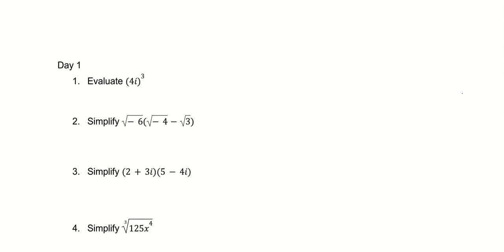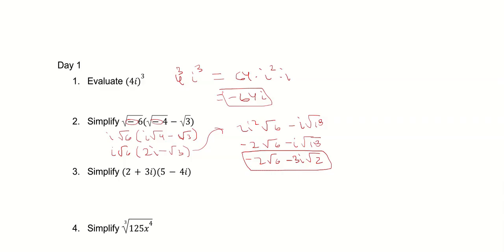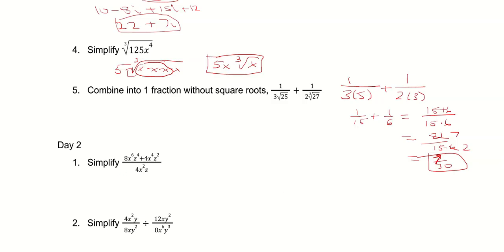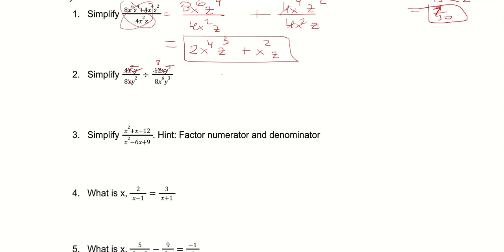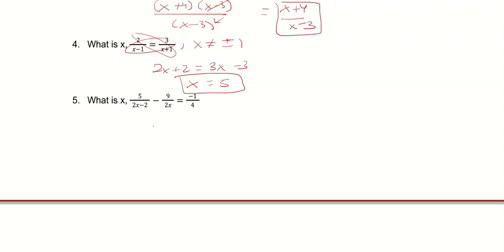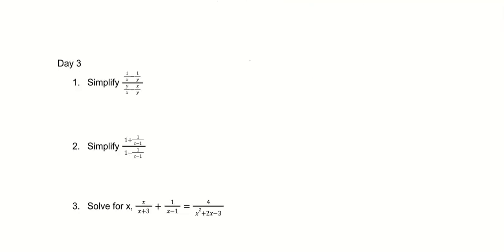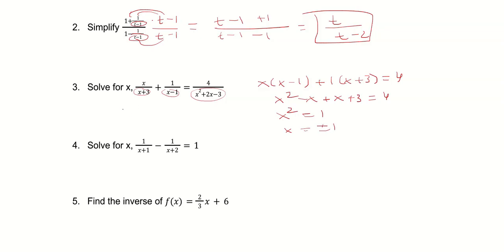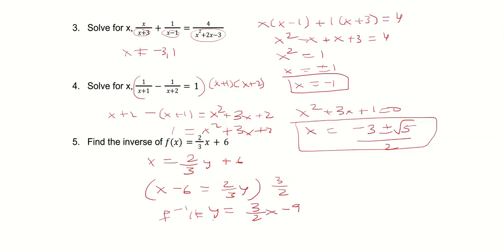Math Homework Review